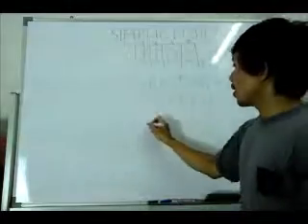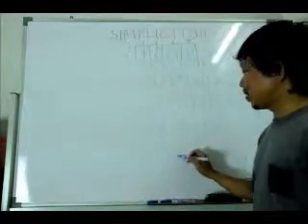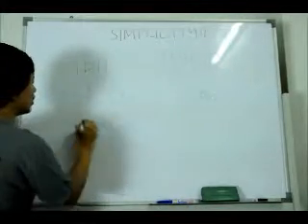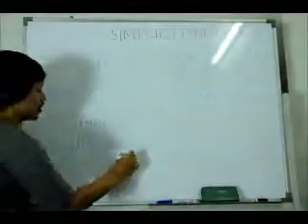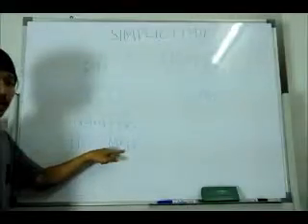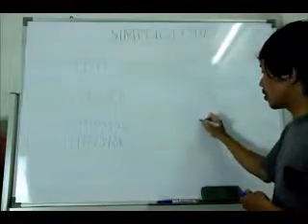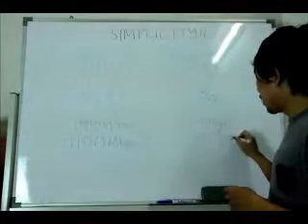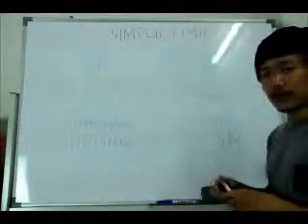Week02 02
FDITC001: Computing Principles